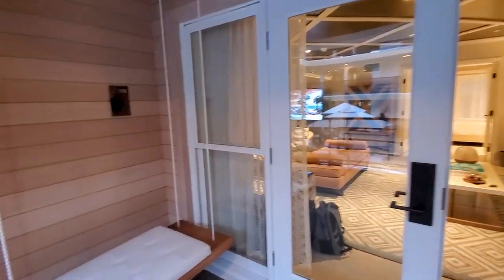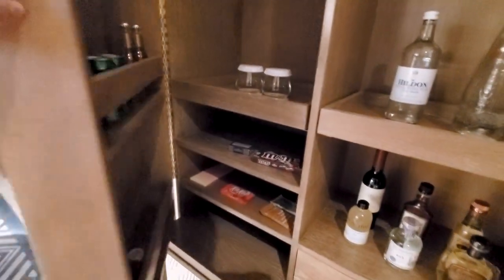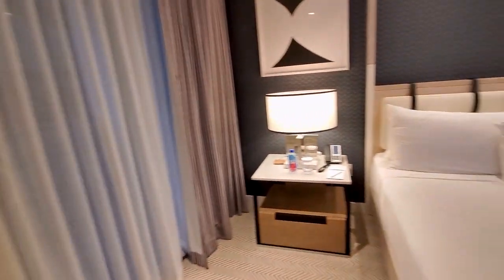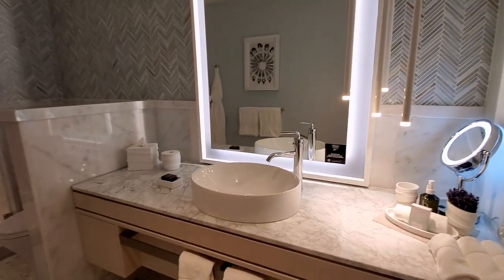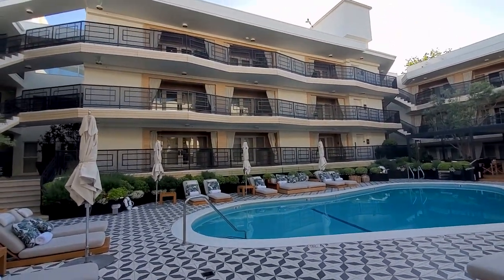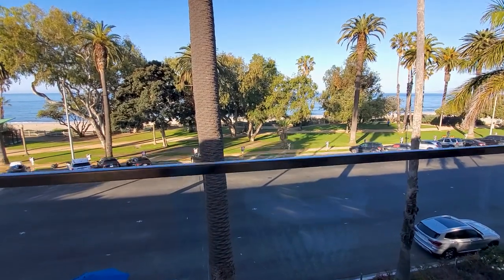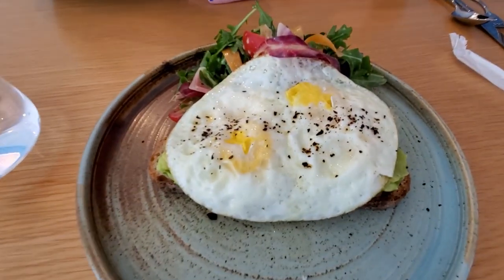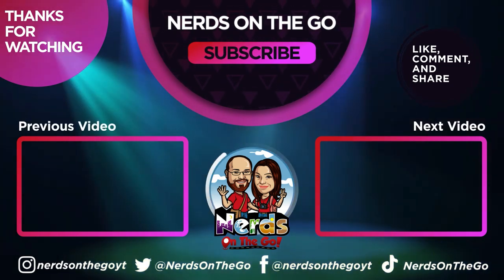Oceana Santa Monica LXR Hotels & Resorts | Lanai Suite Room and Hotel Tour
We had an amazing stay at the Oceana Santa Monica LXR Hotels & Resorts, the lanai suite was extremely nice and comfy, and the staff really go above and beyond. Join us for a room and hotel tour!!

Correspondence:
Nerds On The Go
923 Oldham Drive # 1962